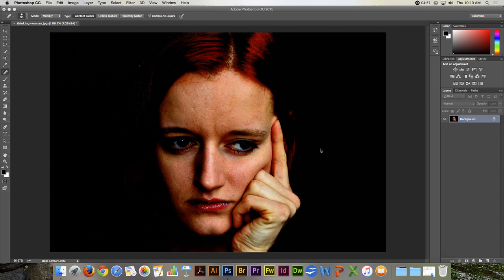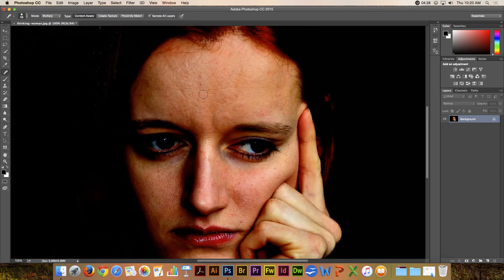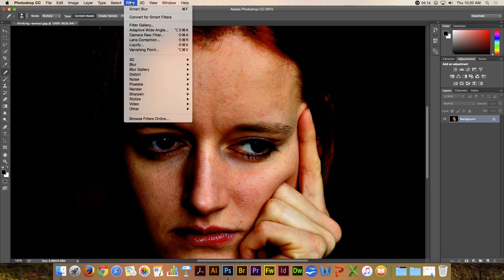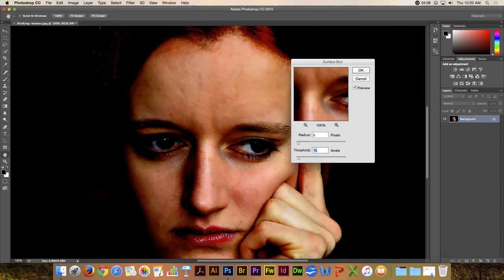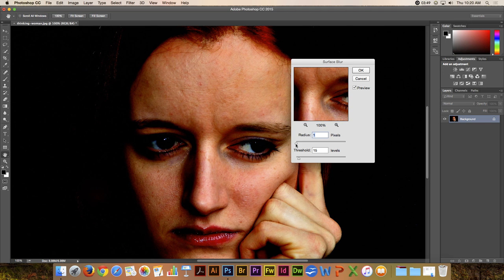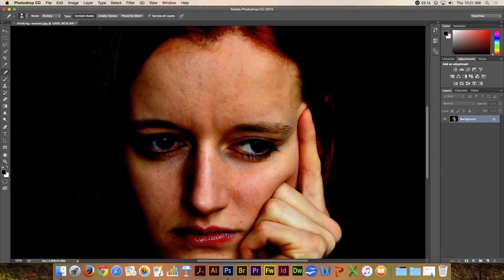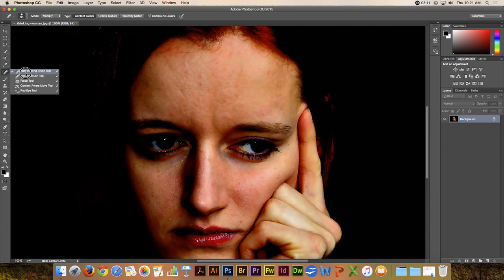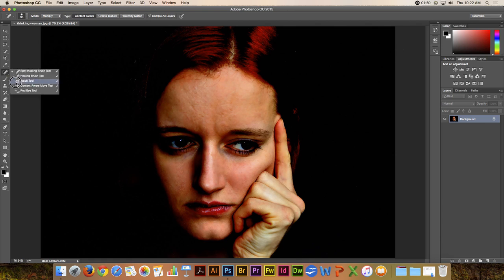Photoshop: Smoothing Skin and Pores - Retouching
This video demonstrates Photoshop's surface blur filter in conjunction with the healing brushes to soften and smooth skin and pores.